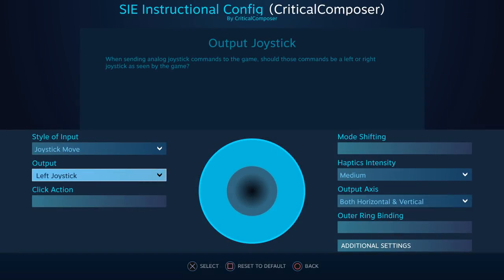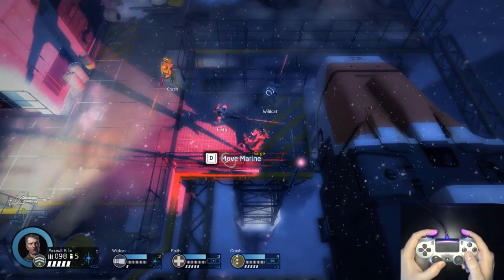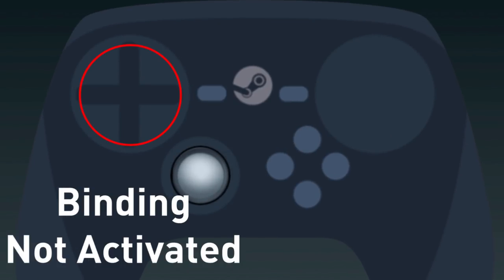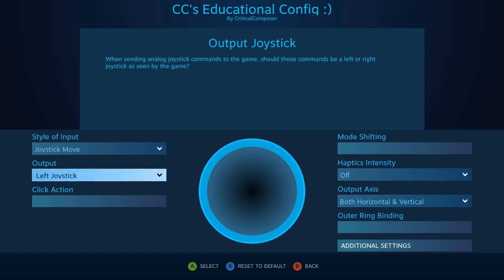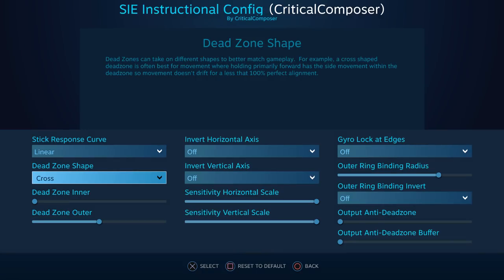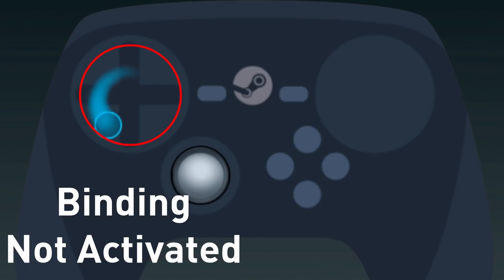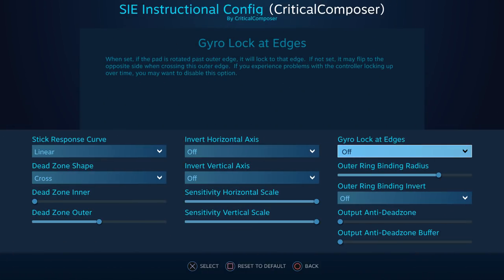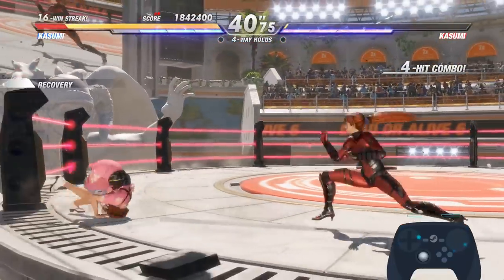Steam Input Essentials - Eps 8: Joystick Move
The eighth installment of Steam Input Essentials takes an in-depth look at the Joystick Move Input Style and all of it's settings. I go through each drop down menu, slider, and option explaining what they do and when you should manipulate them. (Steam Controller, Dualshock, Xbox, Switch)

Timestamps
0:11 - What is Joystick Move?
0:33 - Analog vs Digital
1:47 - Output
2:51 - Click Action
3:17 - Output Axis
3:58 - Outer Ring Binding
4:40 - Gyro Enable Button / Button Behavior
6:16 - Stick Response Curve
7:14 - What is a deadzone?
7:30 - Dead Zone Inner/Outer
7:56 - Dead Zone Shape
8:54 - Invert Horizontal/Vertical Axis
9:15 - Sensitivity Horizontal/Vertical Scale
9:56 - Outer Ring Binding Radius/Invert
10:31 - Output Anti-Deadzone & Buffer
11:47 - Gyro Lock at Edges
12:42 - Gyro Pitch Neutral Angle
13:02 - Outro

If you want to listen to my inane, short form ramblings then consider following me on twitter